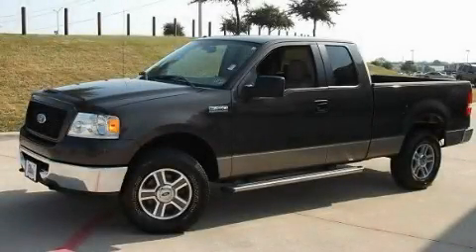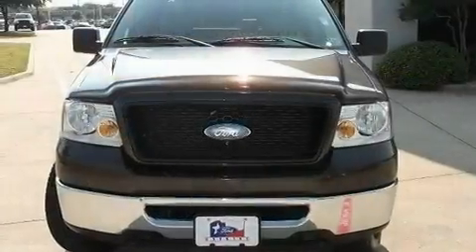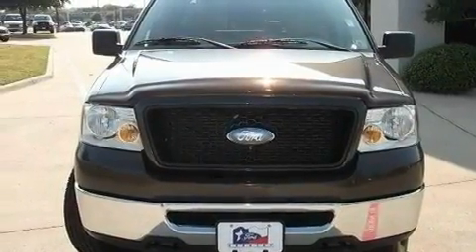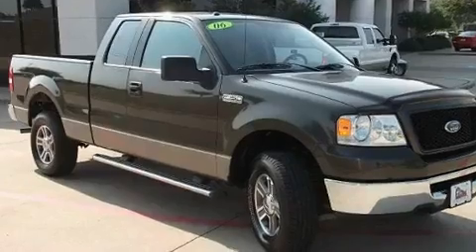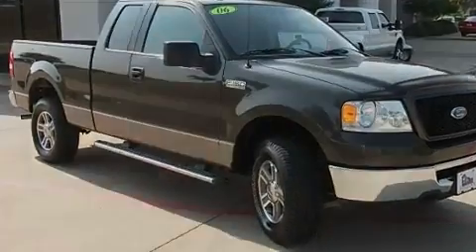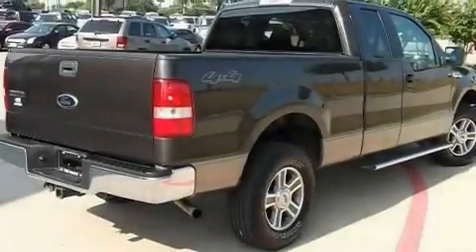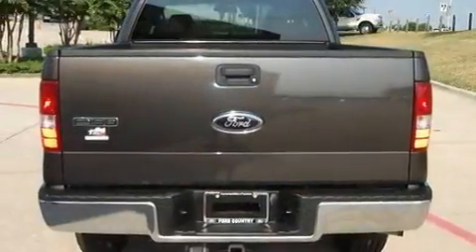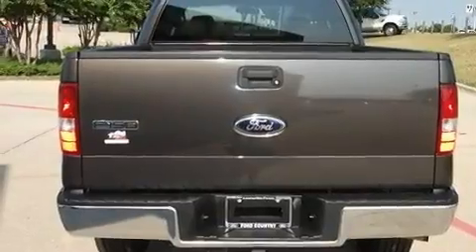2006 Ford F-150 Certified Dallas TX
Year: 2006
 Make: Ford
 Model: F-150

 Trans.: Automatic
 Exterior: Dark Stone Metallic
 Miles: 38,874
 Interior: Tan

 786 Valley Ridge Cir.

 Used 2006 Ford F-150 Lewisville TX